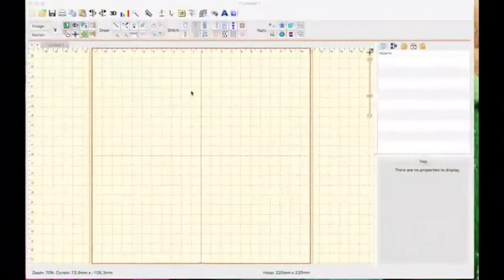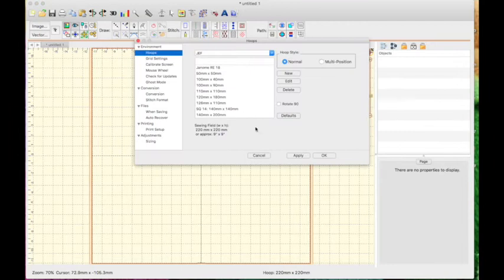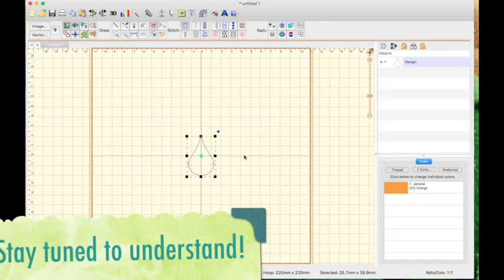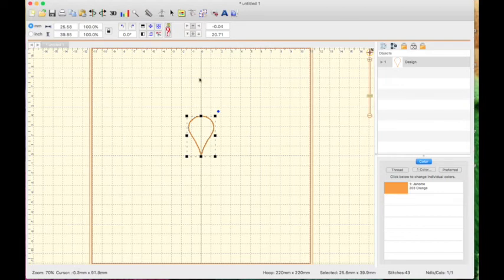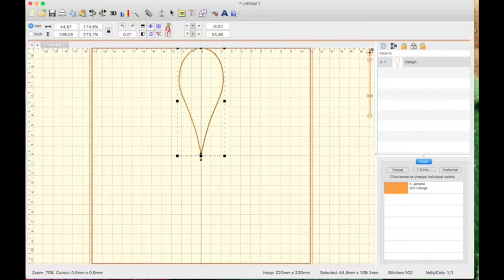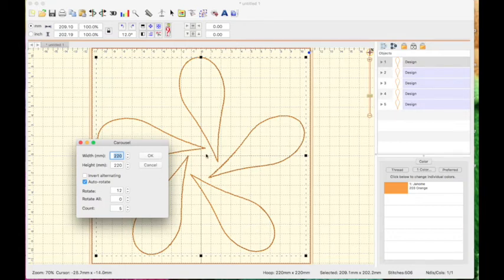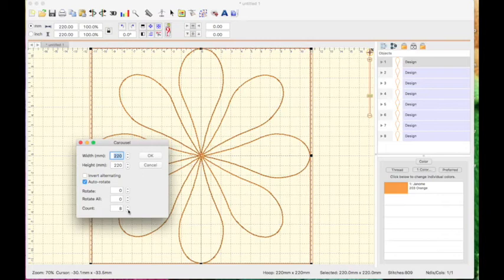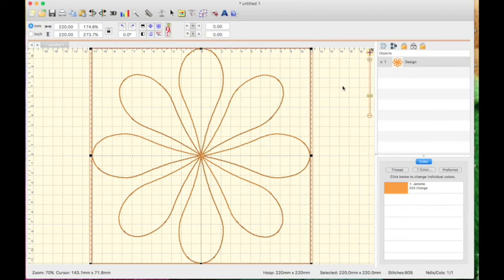Adventures with Stitch Artist and Enthusiast: Carousel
The Embrilliance Suite makes quilting and creating designs so easy! The integration of Enthusiast's Carousel and Stitch Artist is flawless. Join me as I explain my discoveries in the Carousel feature of Enthusiast.